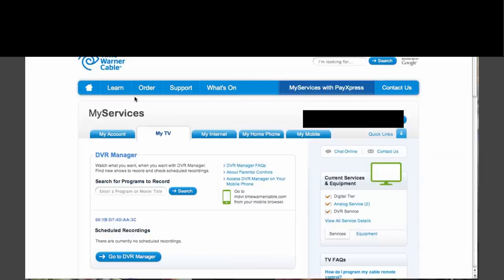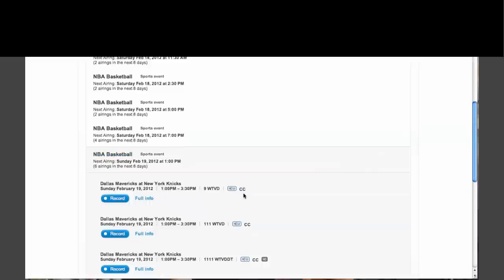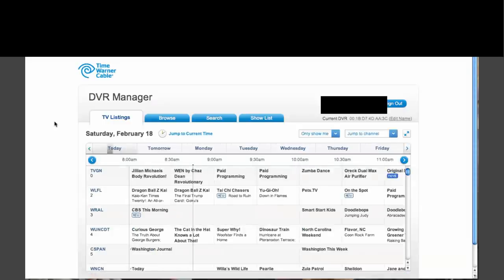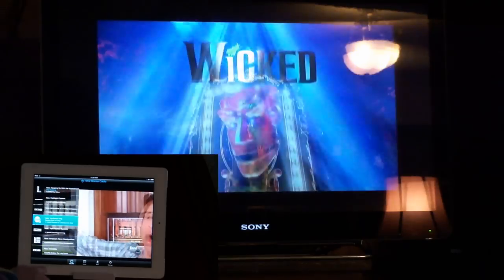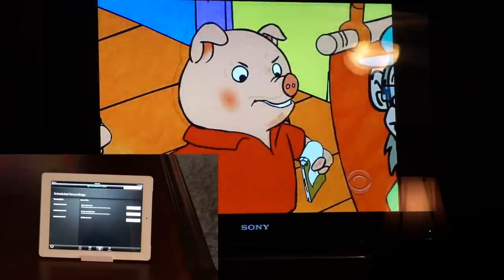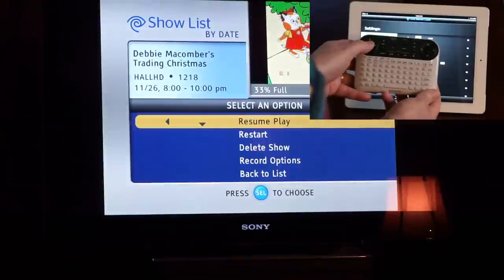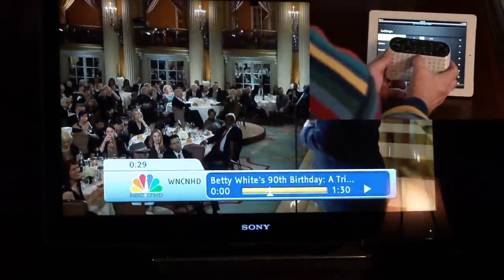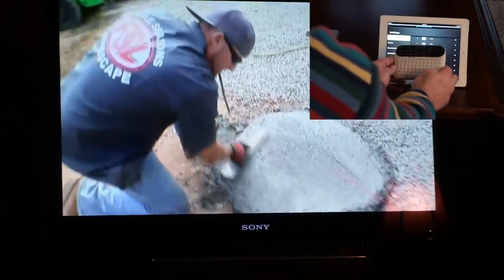Time Warner Cable, iPad, and Google TV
Time Warner Cable offers an iPad app and a web app.  The Sony Google TV integrates beautifully with the Time Warner Cable Scientific Atlanta Explorer set top box.